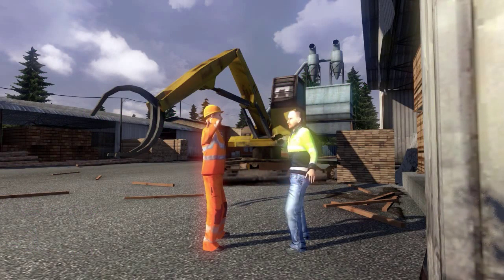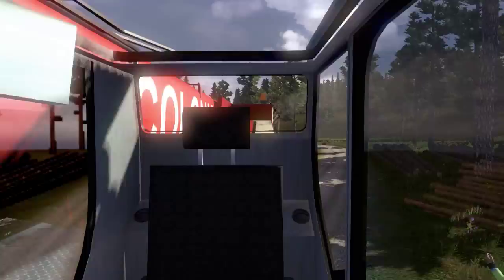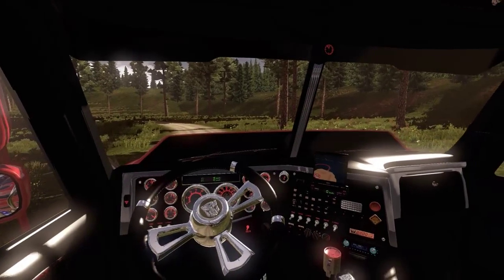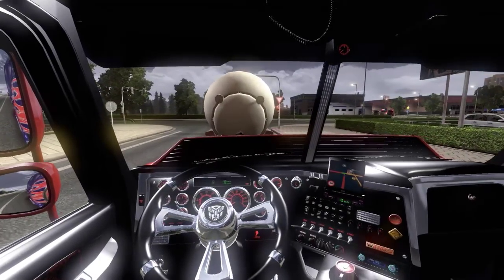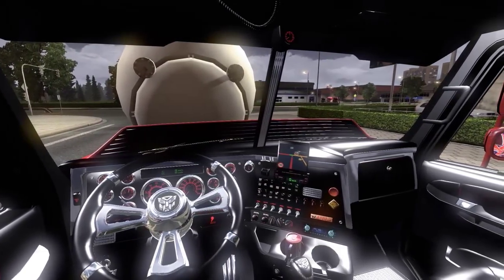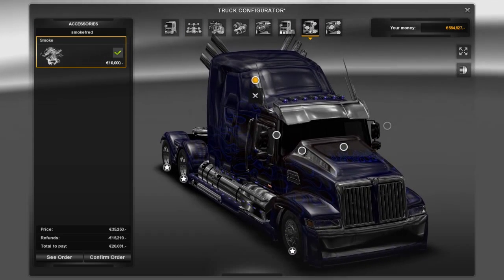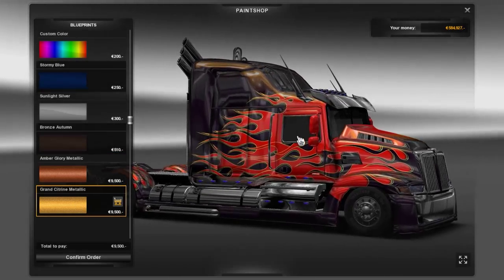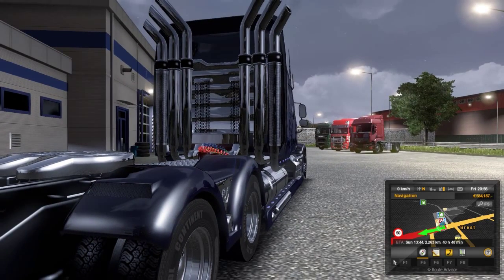Euro Truck Sim 2 - Autobots, Roll Out! | Optimus Prime Truck Mod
Back in ETS2, and checking out a new truck mod, Optimus Prime from Transformers 4!
I'm using a Logitech G27 wheel, and TrackIR for headlooking.